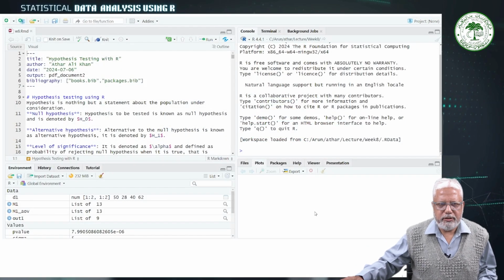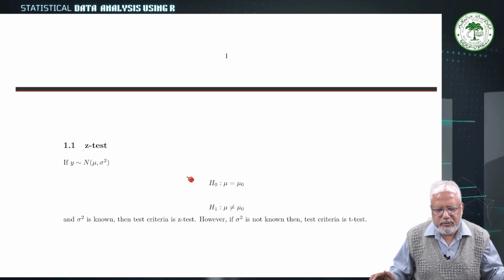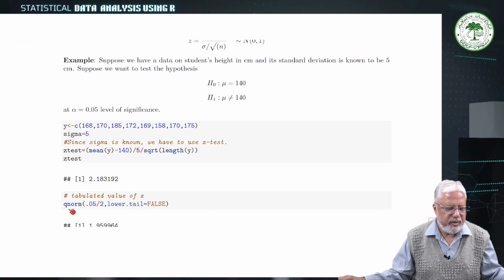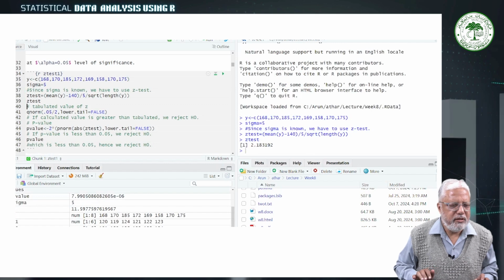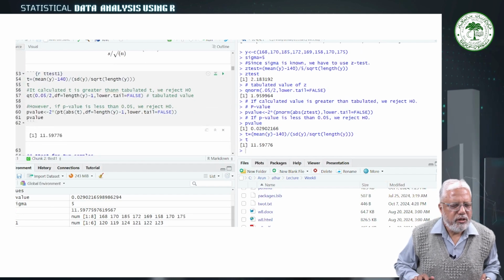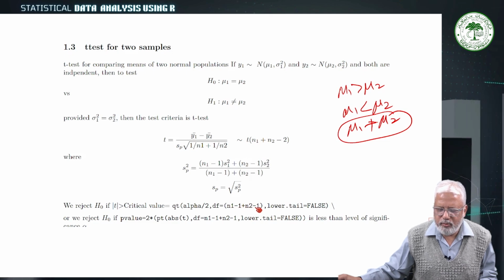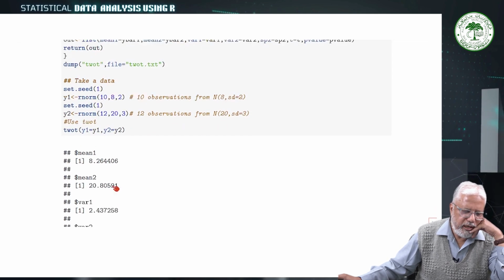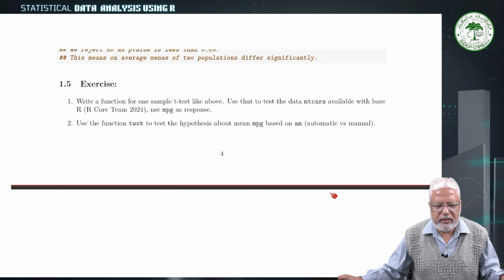Hypothesis testing with R-1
Concept of hypothesis test, Z-test, p-value, t-test, two sample t-test